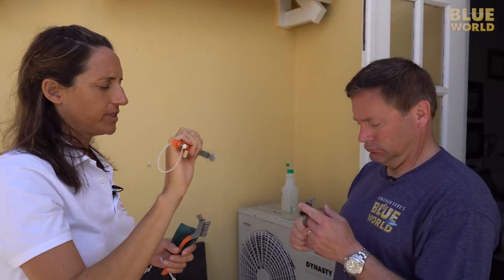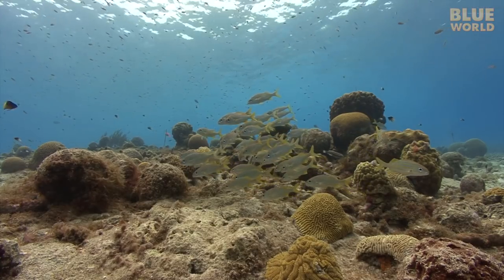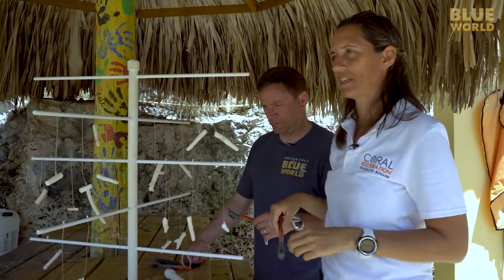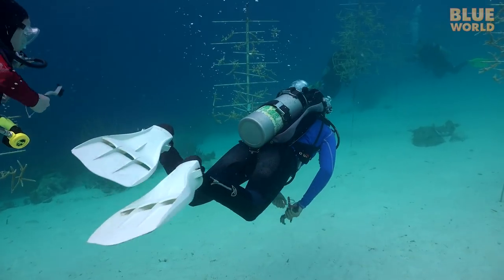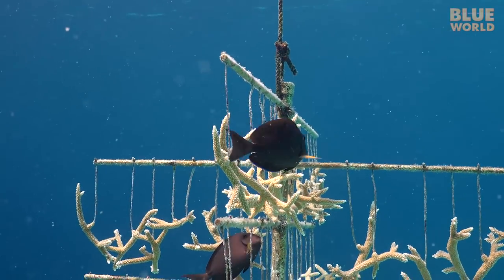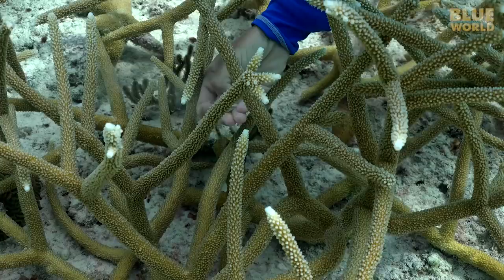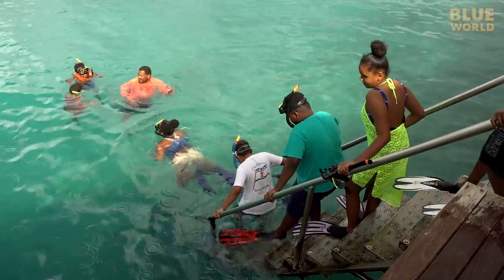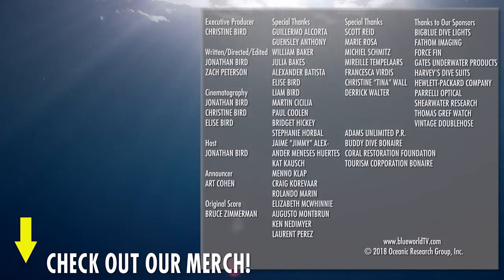Bonaire Coral Farm (Liam gets put to work on the farm!)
Jonathan and his family volunteer to help on a farm--an underwater farm!!  On Bonaire, the Coral Restoration Foundation is growing coral to replenish damaged reefs, but it's a labor-intensive project that takes volunteer help.  It turns out the kids are really good coral farmers!